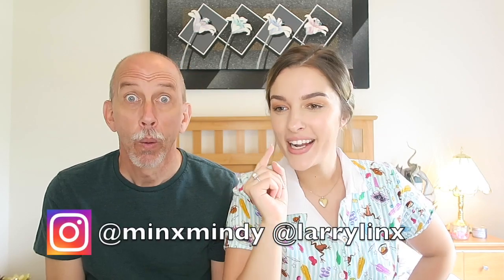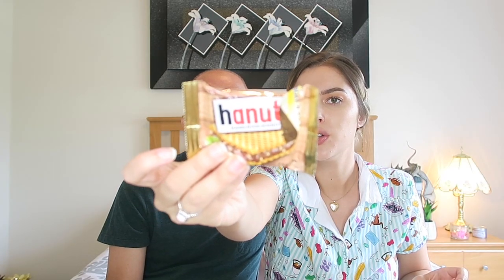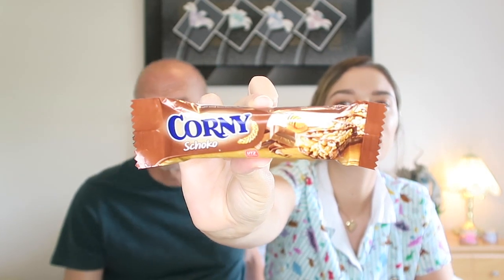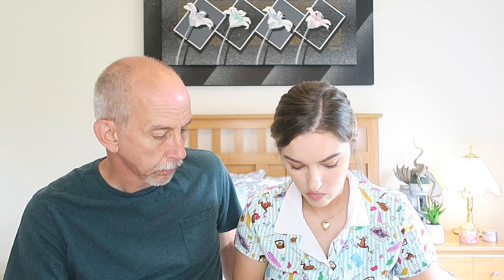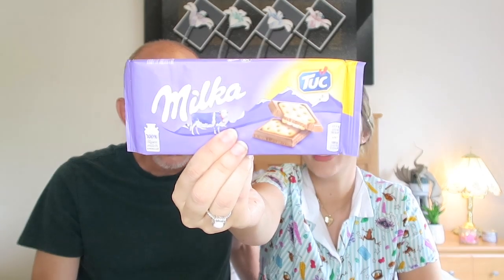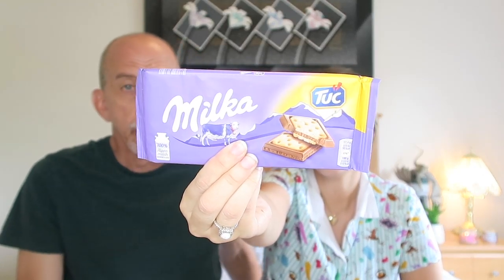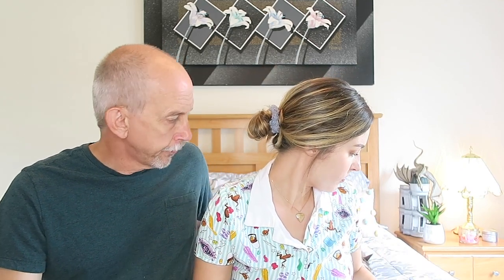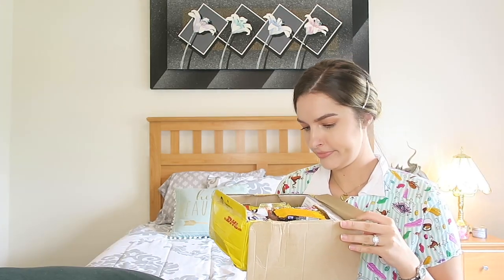OHHHH MY...AMERICANS TRY GERMAN SWEETS!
Hello Minxies!